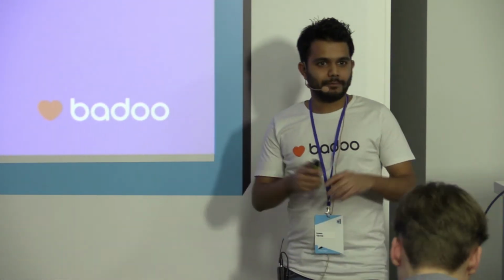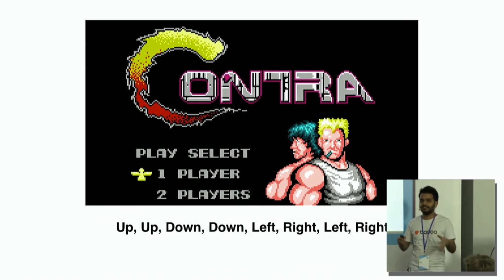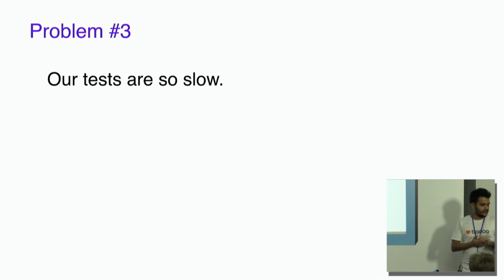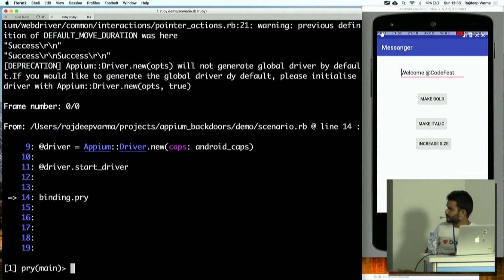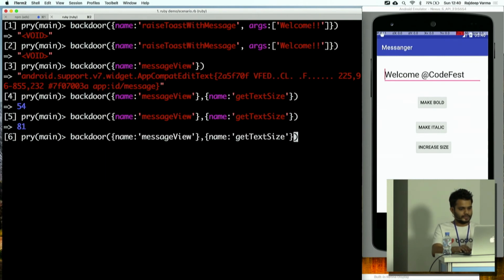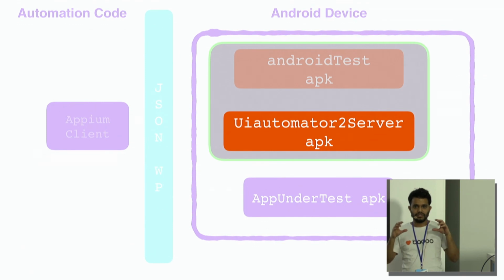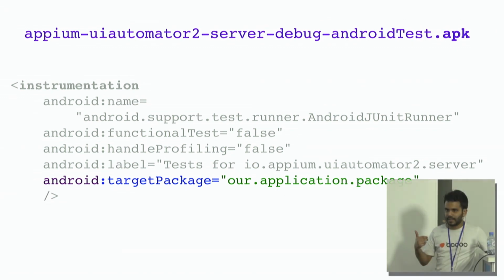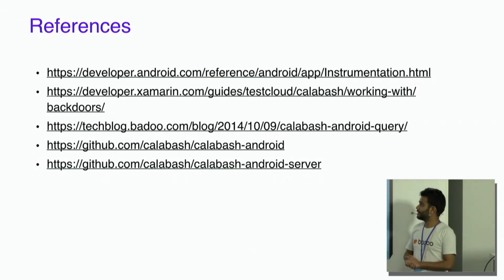QA, Rajdeep Varma, Application Backdoor via Appium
Rajdeep Varma
Badoo

Application Backdoor via Appium

There's a shift towards open-source mobile test automation tools happening today among developers and QAs. Whether it be Appium, Calabash or anything else: all are good, with some major limitations. While a chosen tool may work well when you first start using it, things can quickly get out of hand with changing business requirements. We started using Calabash at Badoo when there was no Appium. Given the capability of Appium to drive the whole device, we started automation of new apps with Appium. However, we realized a powerful feature was missing in Appium for Android! : The ability to call Application code from automation code like Calabash Backdoors. As Appium UiAutomator server is based on instrumentation, we modified it such that we could instrument our app under test. This gave us the power to access context of Application under test and invoke public methods of Activity using reflection APIs. We use these methods to setup app state, seed DB OR even enable/disable some client-side A/B tests. This makes our application more testable and our tests more predictable. This talk is going to be about how I achieved the above solution and benefits of backdoors.